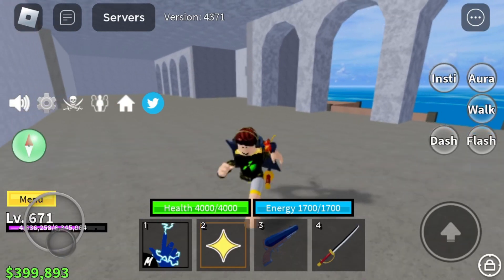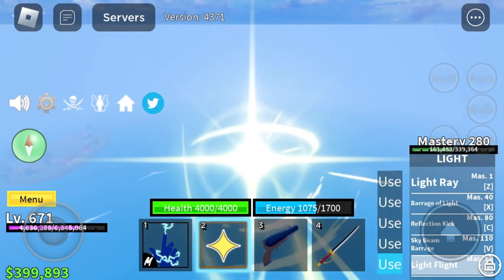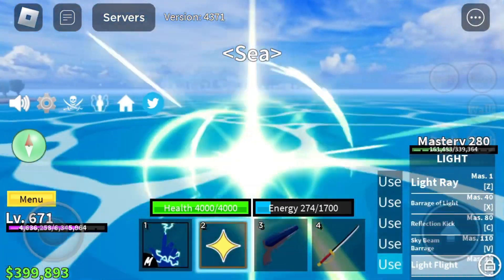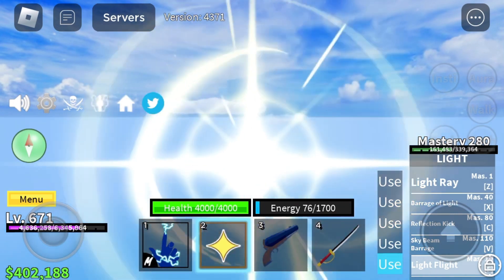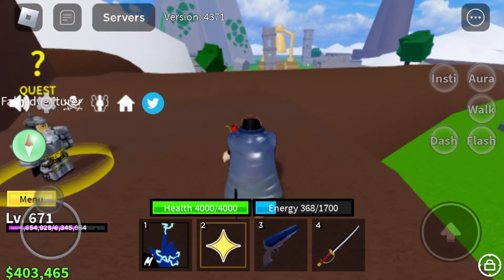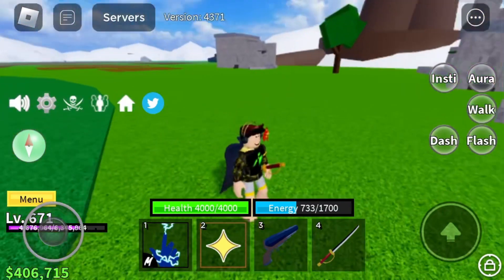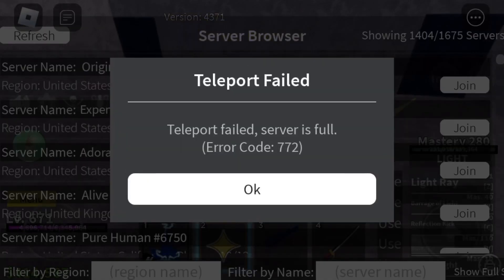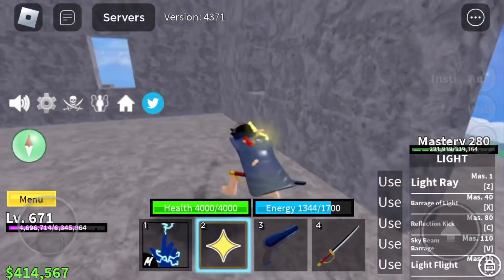$infinite money in Blox fruits (available for everyone)